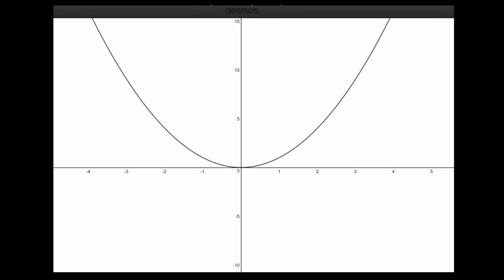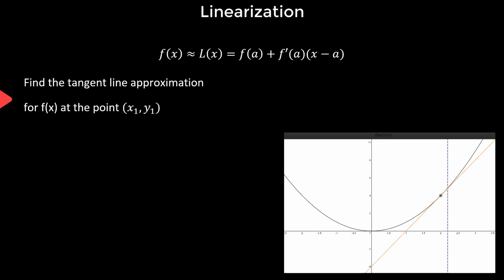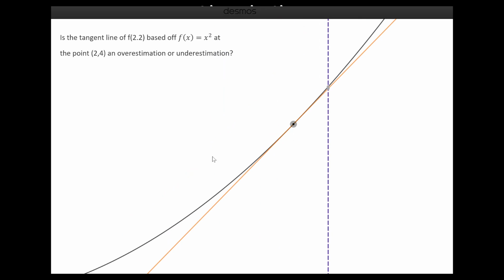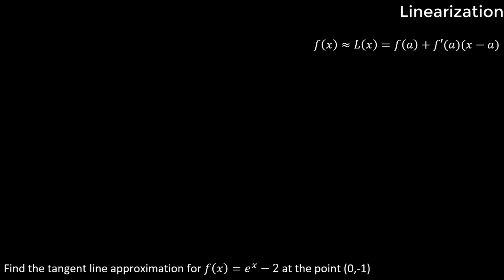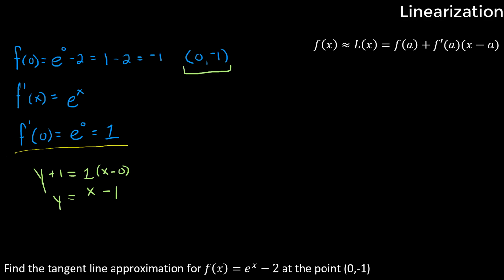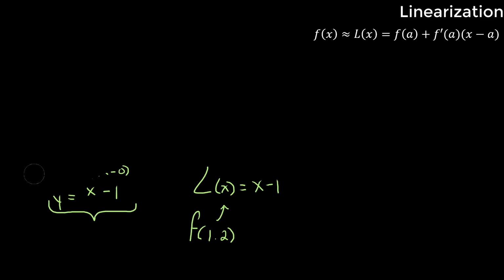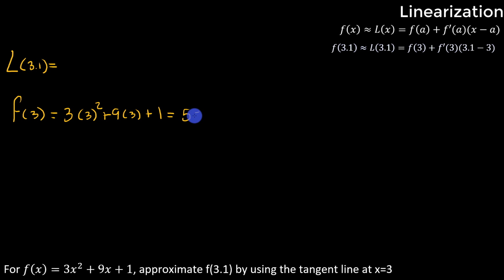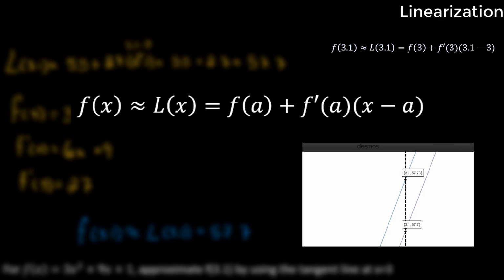Linearization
Watch as Duran Learning shows you how to tackle Linearization!